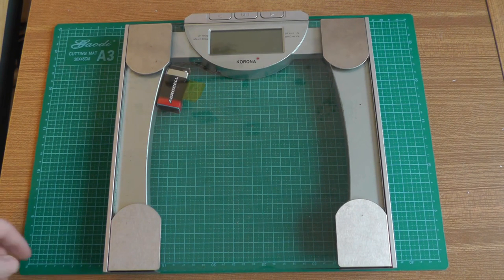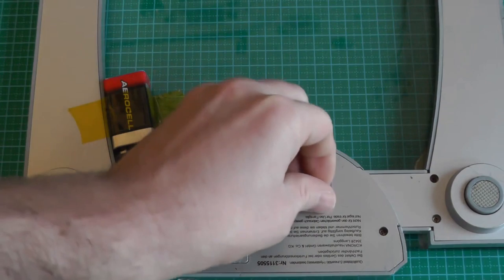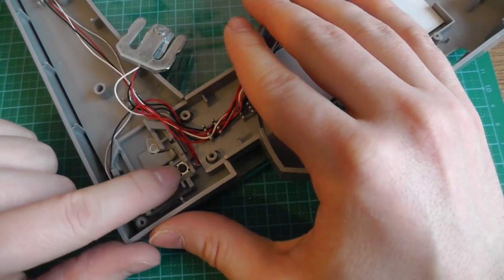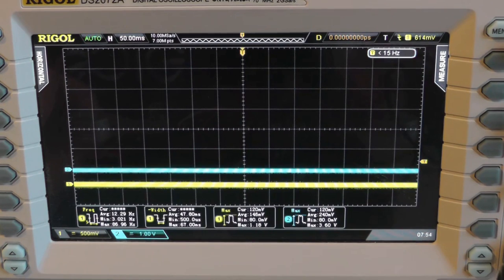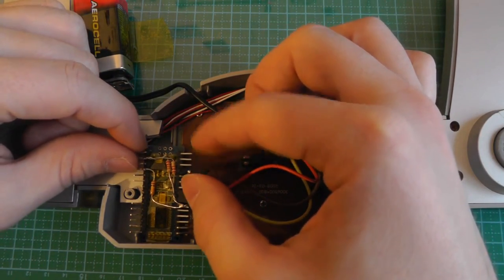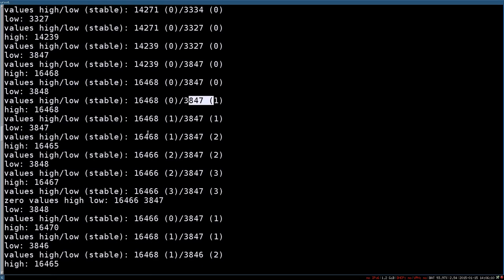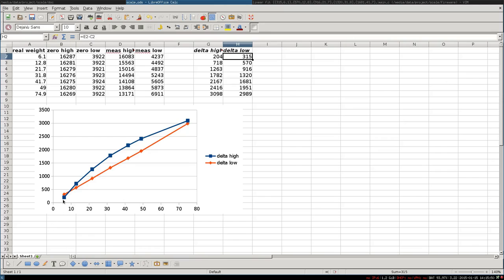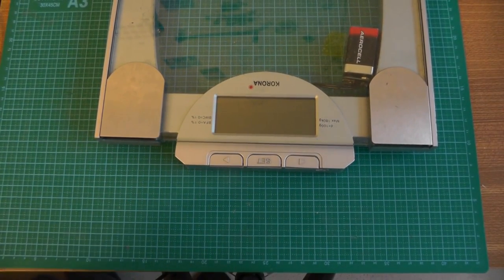CuVoodoo #006 - connect a bathroom scale to the computer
I found out the weight measured by a Korona KFW-55 bathroom scale is encoded using PWM.
Using a micro-controlled I can interpret this value and send it to a computer over USB and bluetooth.